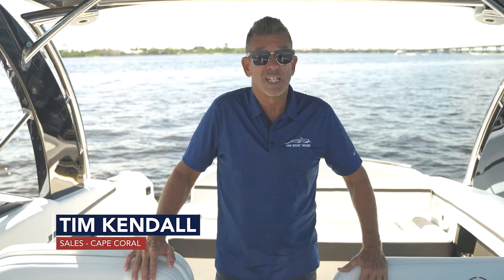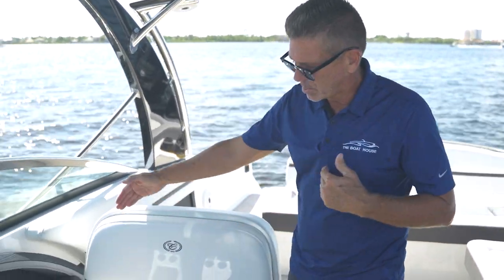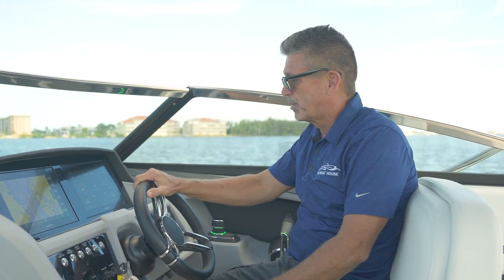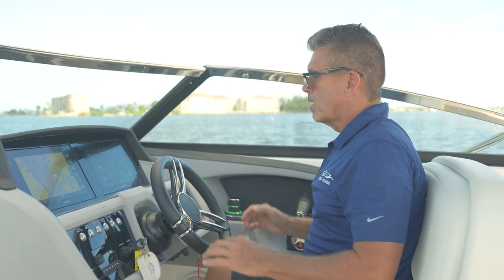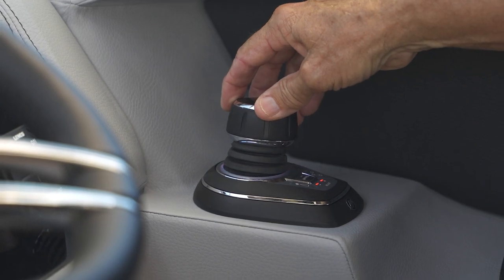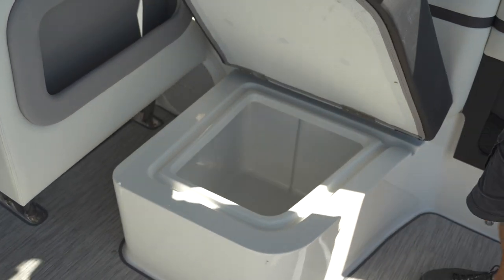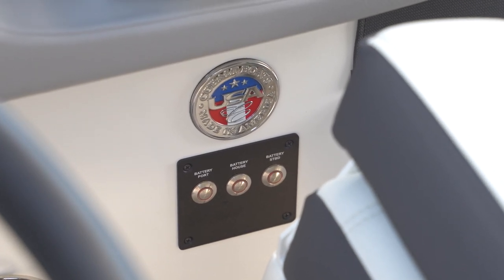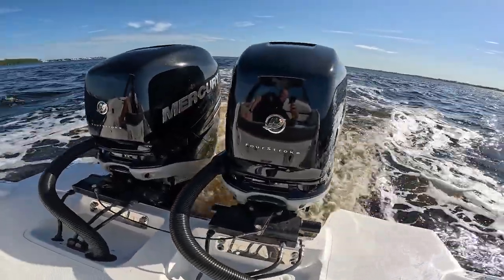30SC Cobalt Outboard: Unveiling Top Features with Tim Kendall | BoatHouseH2o.com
Join us for an exclusive walkthrough of the 30SC Cobalt Outboard, led by Tim Kendall from our esteemed Cape Coral sales team. Discover the unparalleled features, innovative design, and performance capabilities of this exceptional boat model. Tim will guide you through a comprehensive review, highlighting the key aspects that make the 30SC Cobalt Outboard a standout choice for enthusiasts and boating aficionados. Get ready to explore luxury, functionality, and top-notch performance in this in-depth showcase! @CobaltBoatsLLC